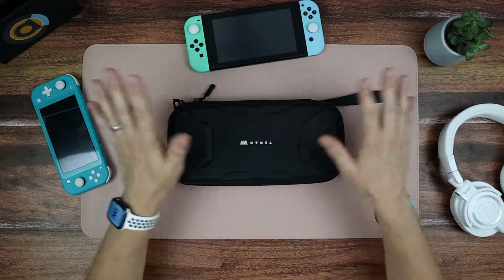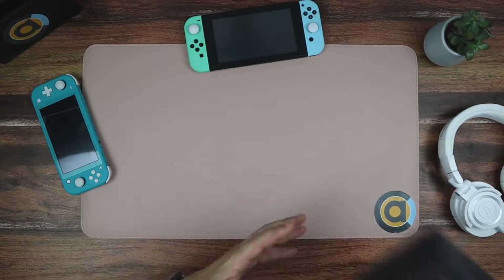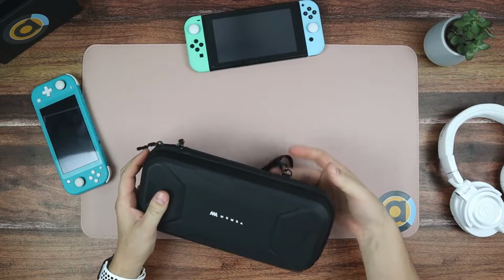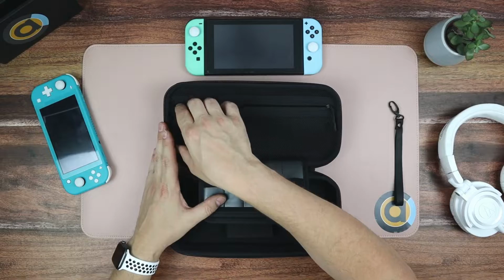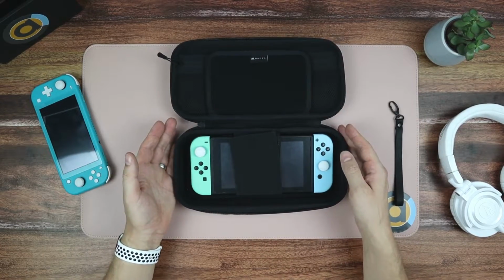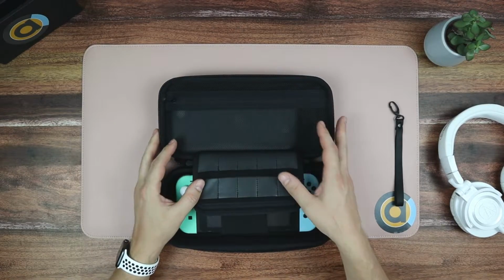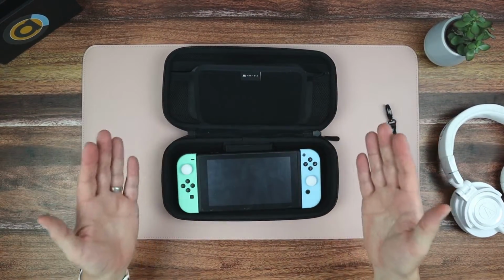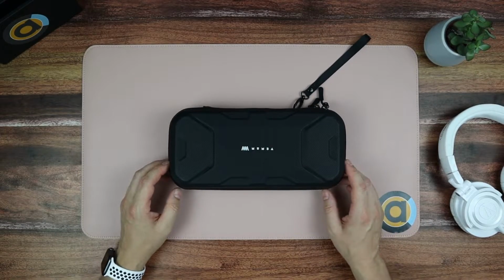How DROPPING your Switch suddenly becomes OK to do. Mumba Protective Case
Here we have a video for a protective case for Nintendo Switch and Switch lite.
Very impressed with the quality of this and all the products from Mumba can be seen on their FB page. :

** NEW FOR 2020. I have an amazon storefront which has all the items I feature on my channel. Everything bought through there wont cost you any extra and helps me grow the channel.
There is a UK and US storefront, i will include links below for Australia and Europe below if they can be found there **

Can be bought here

Console Accessories UK Amazon StoreFront

US :
Console Accessories US Amazon StoreFront